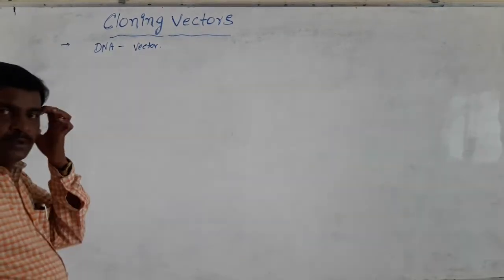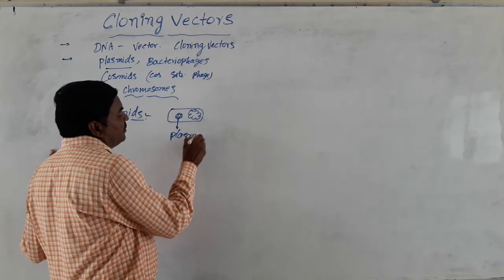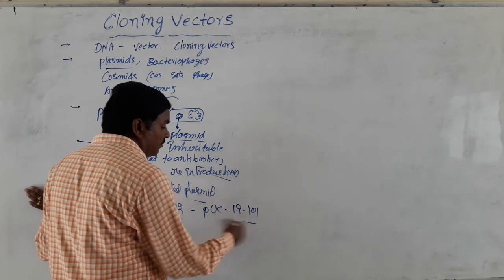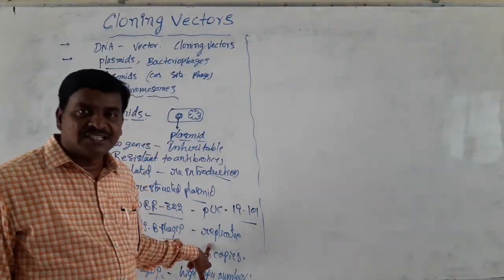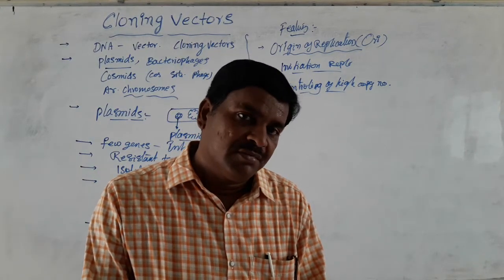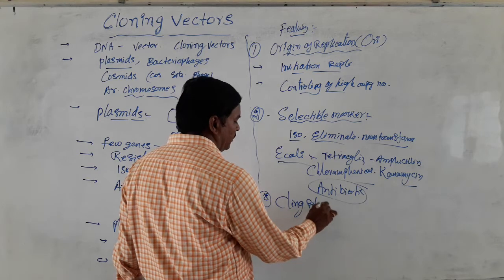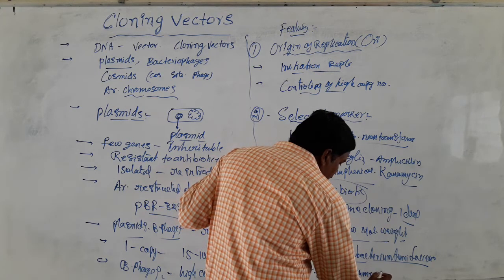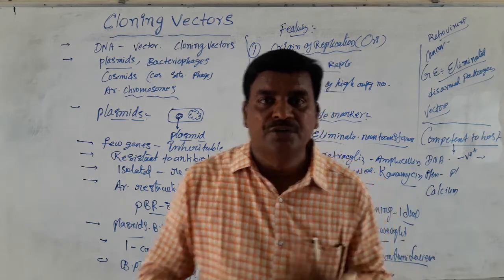SR. BOTANY 02-07-2021